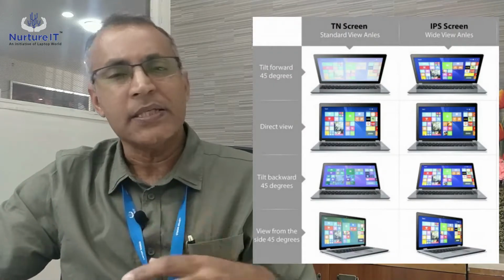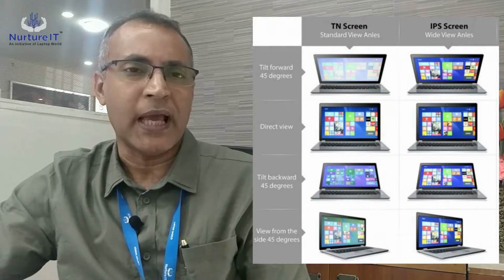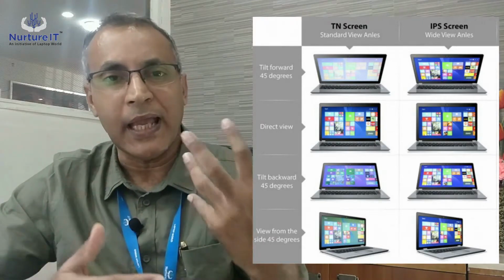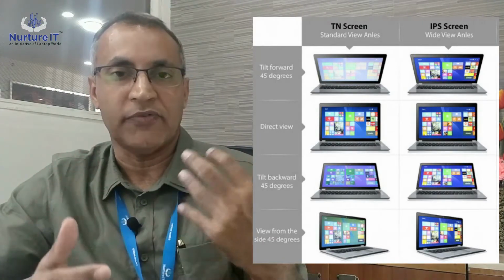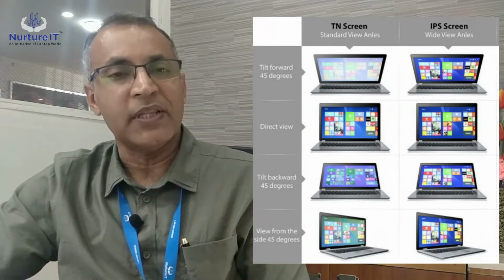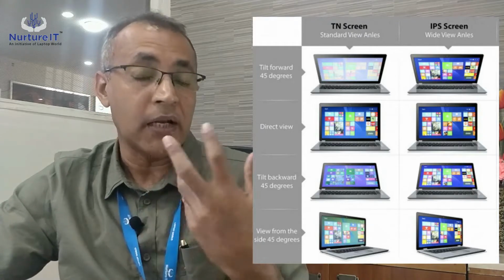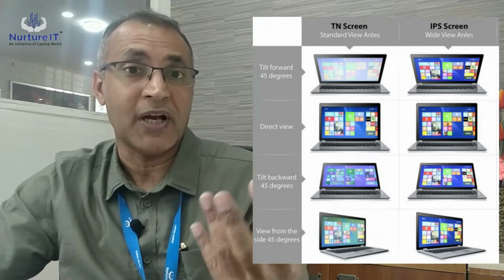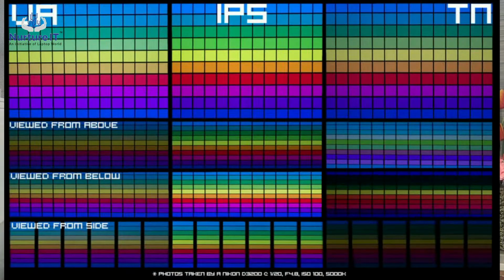Different types of screens and how they impact your experience - TN, IPS, VA, OLED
In this video - Know all about the different types of Screens available and choose the right one for you.